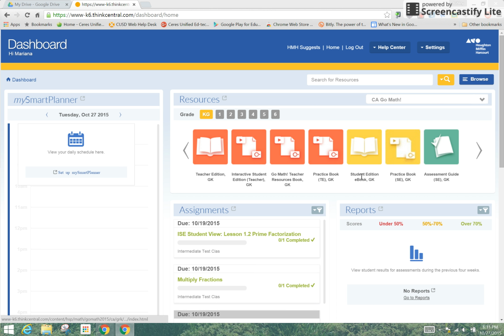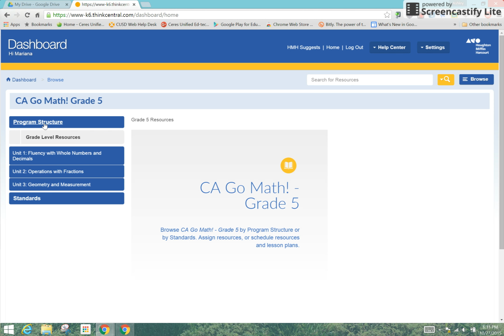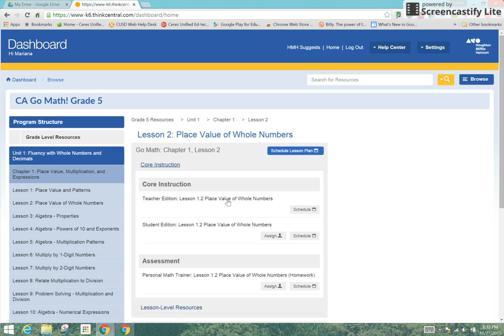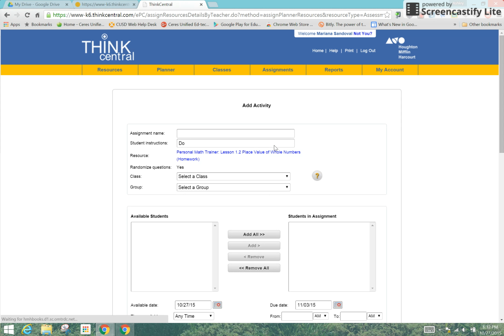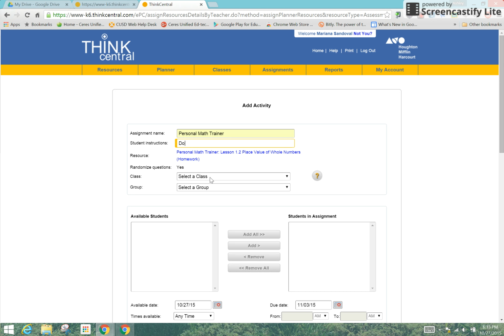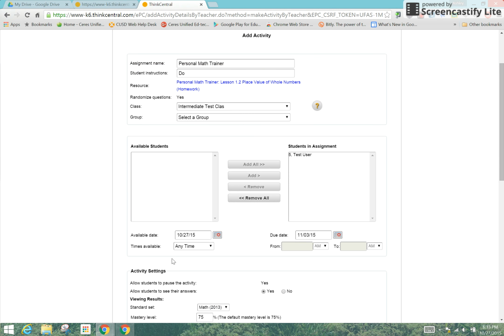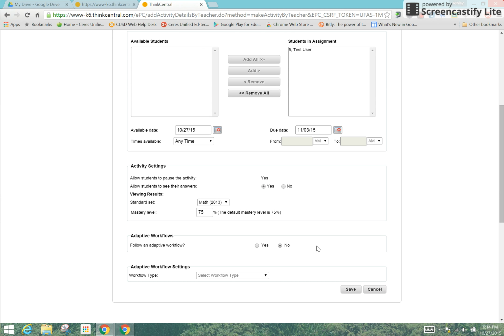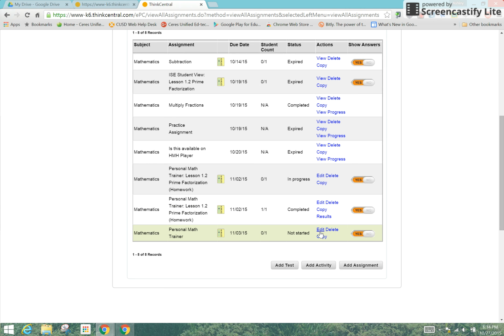Assignments from Think Central